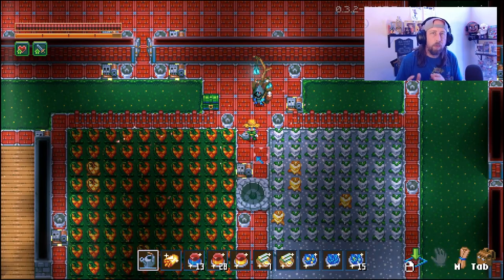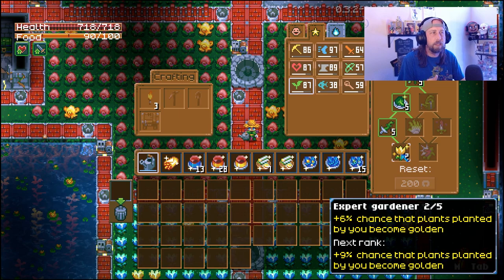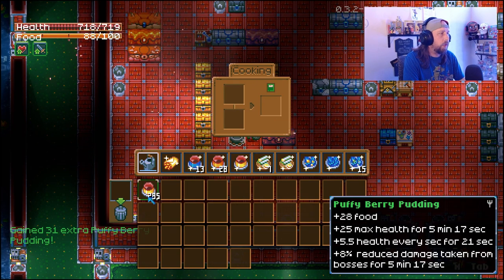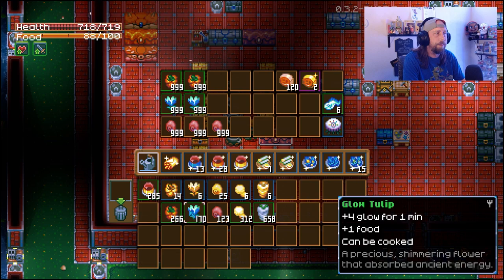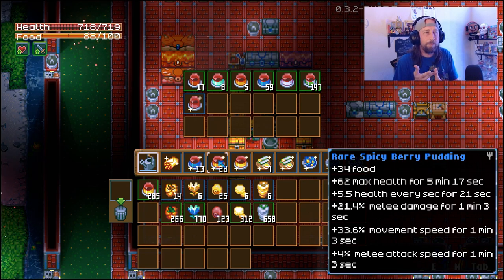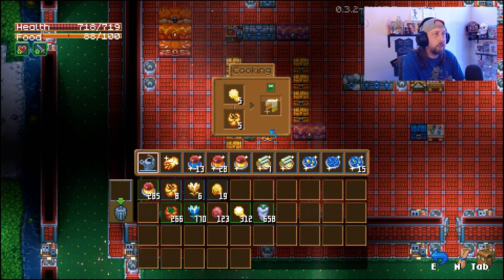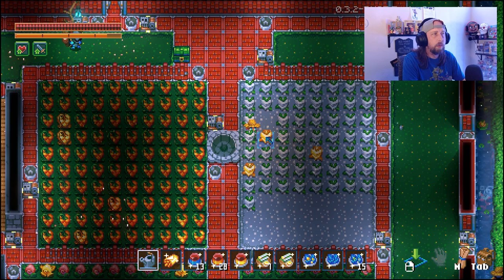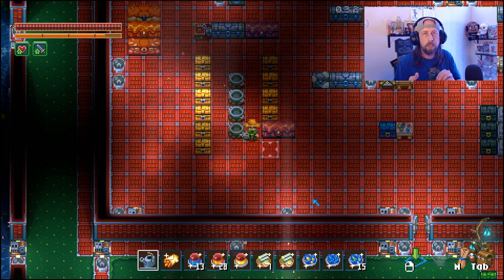Core Keeper | How to get RARE foods!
Guide to growing your own golden plants & turning them into rare foods with some amazing stat buffs!